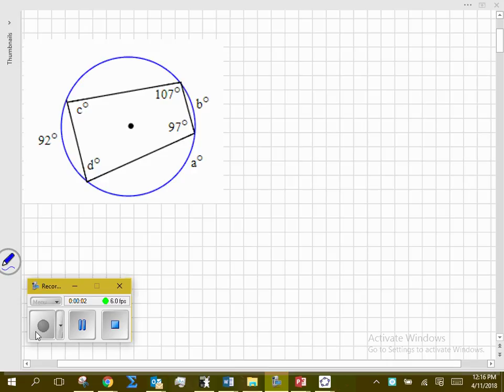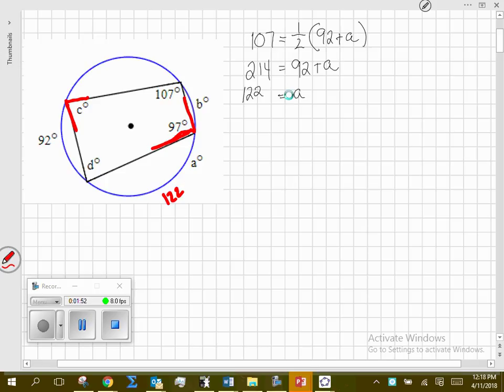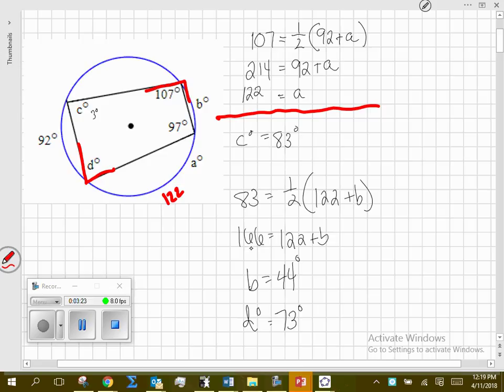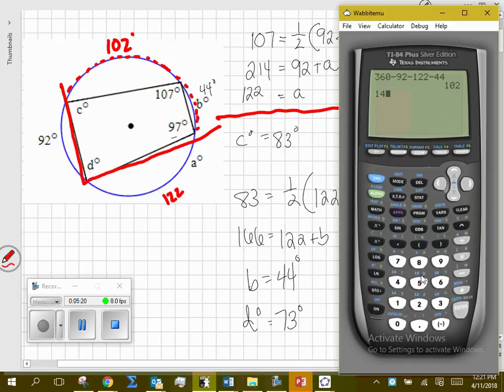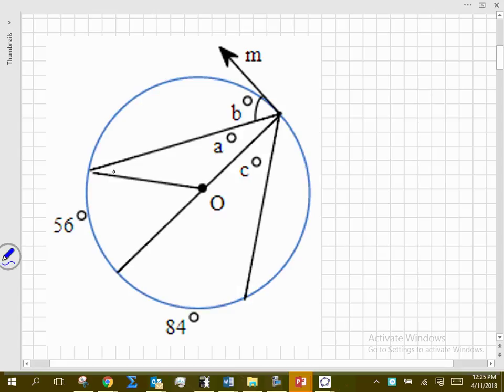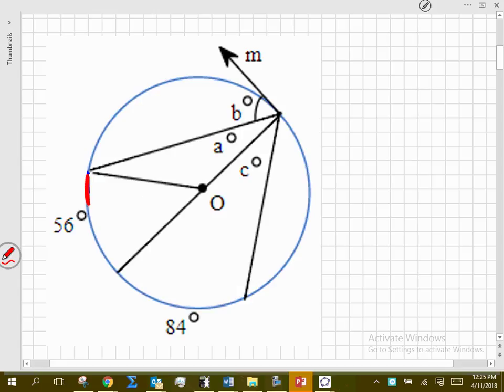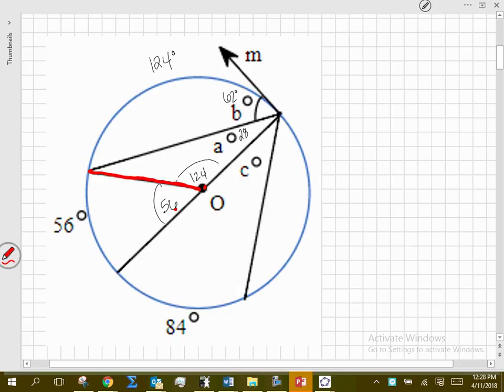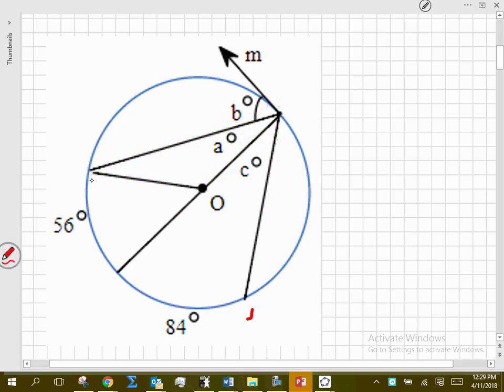12 3 hwk 5th pd